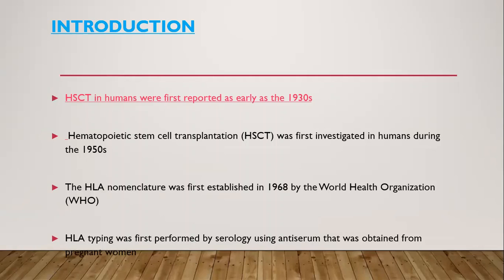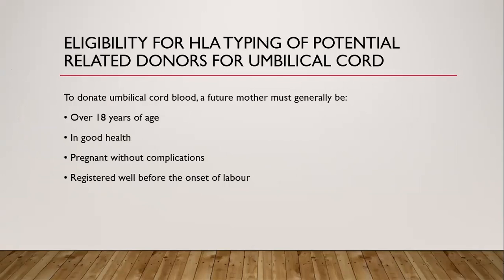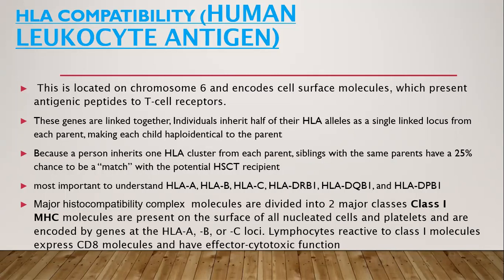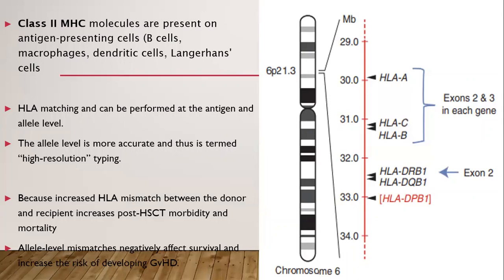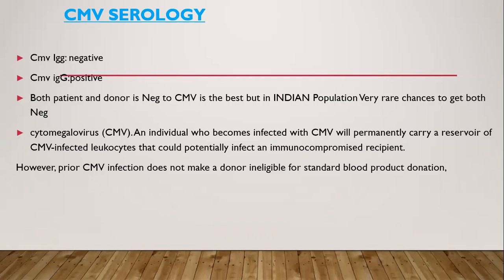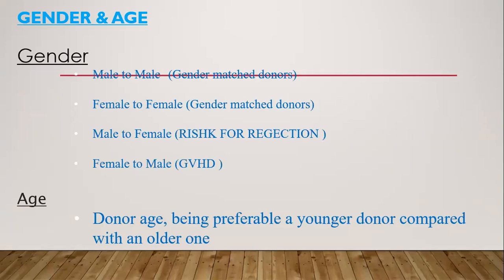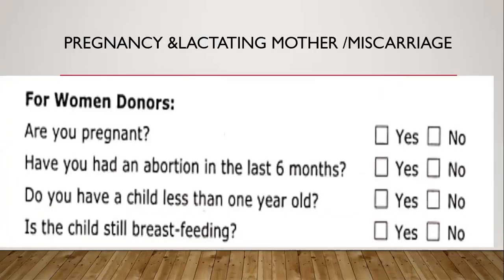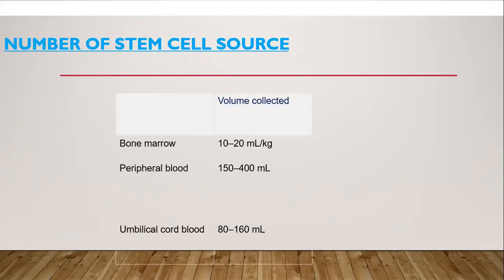35 Donor eligibility determination